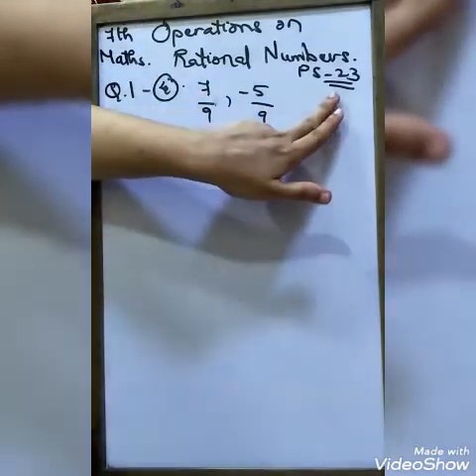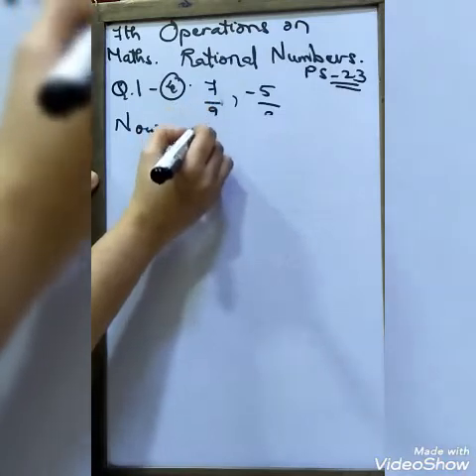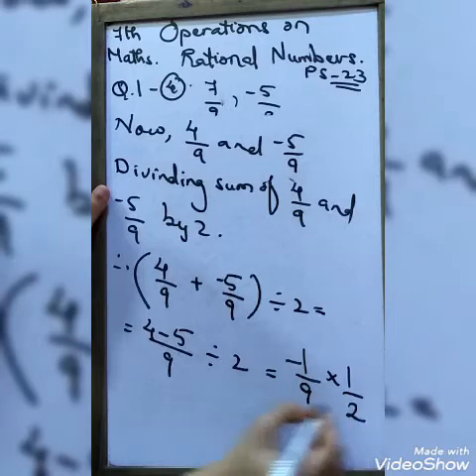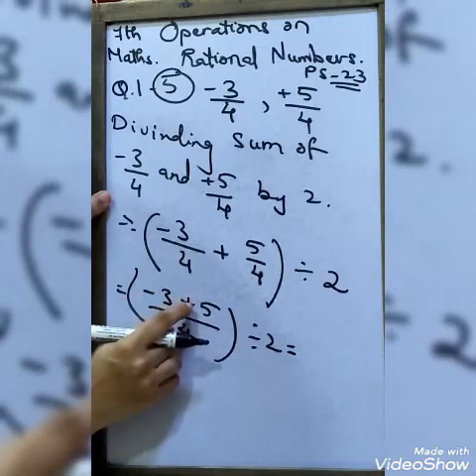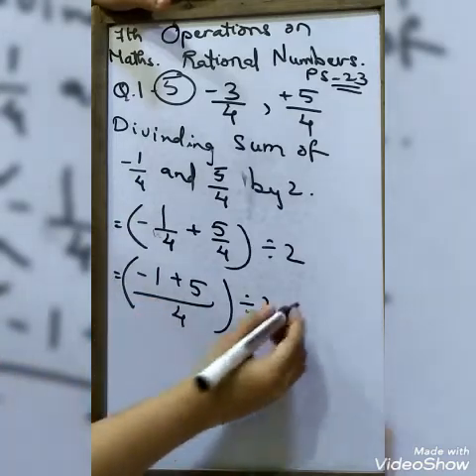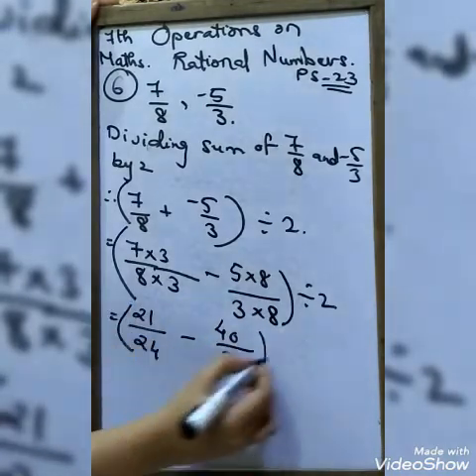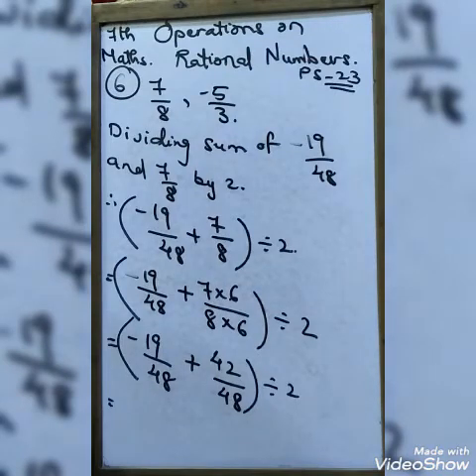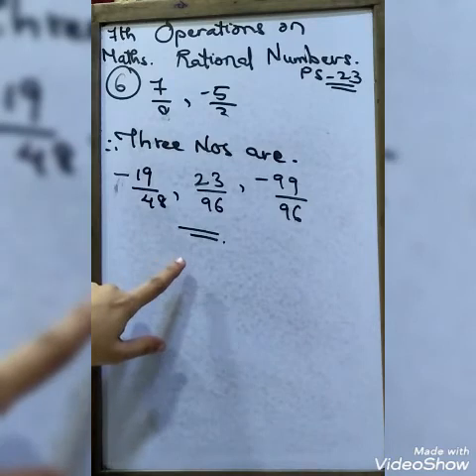7th Maths CHP 5 (part 4)